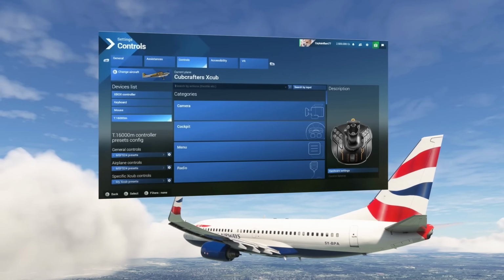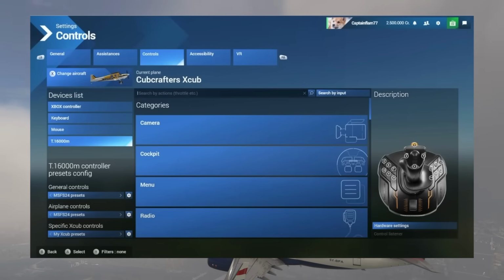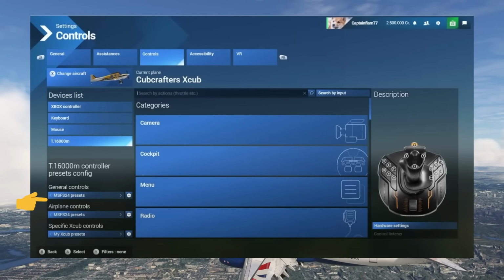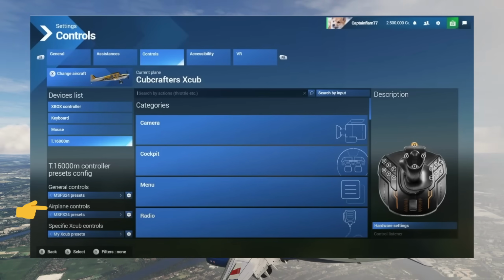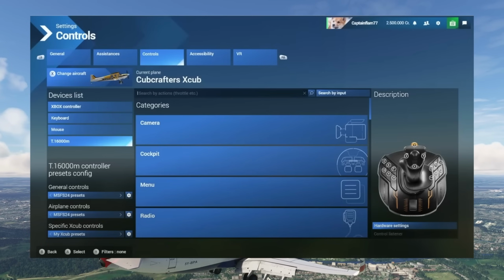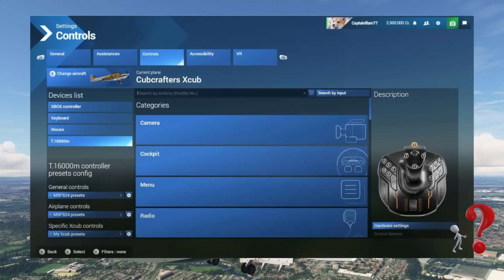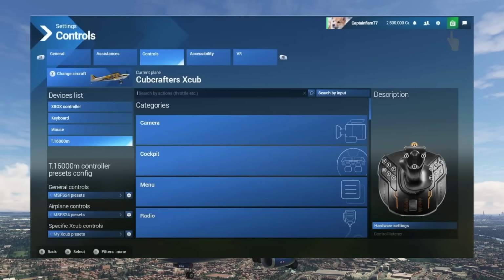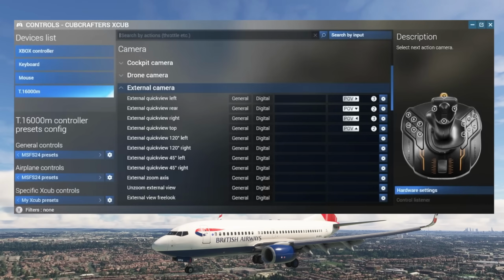MSFS 2024 New UI & Peripheral Configuration Options Revealed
Following the recent Developers Update, Asobo allowed us to get a sneak peek at the upcoming UI and some configuration options.

✈  Simhanger is an Ambassador for Navigraph

CREDIT
Credits of the green screen animations: GreenScreen Brasil